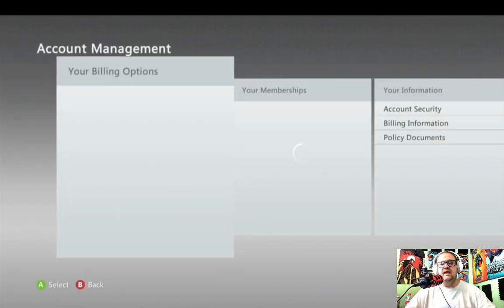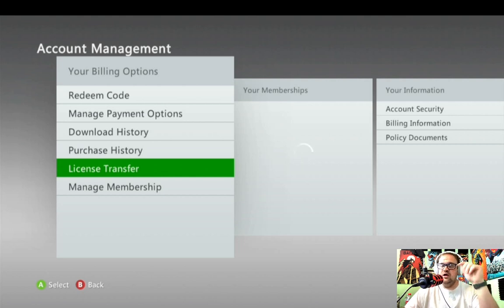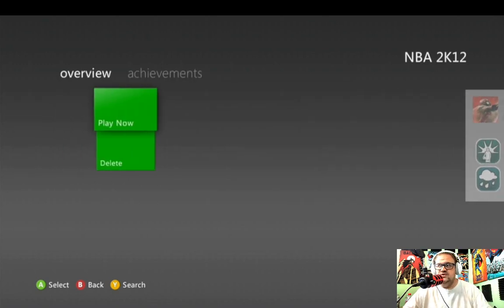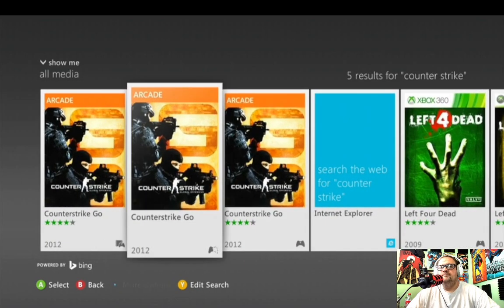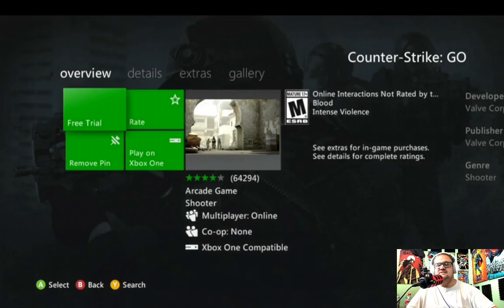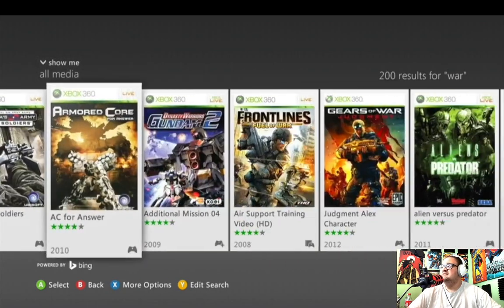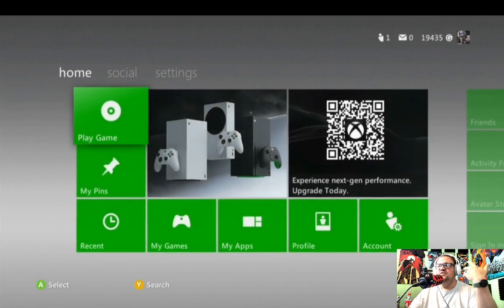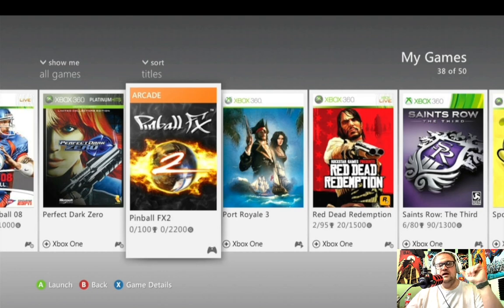How to Download your purchases from The Xbox360 store and through your account tab!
Today on Nerdy gaming with Arabbidb3aver we show you Xbox360 enthusiast how to redownload your previous purchases from the shutdown store and from your account tab!